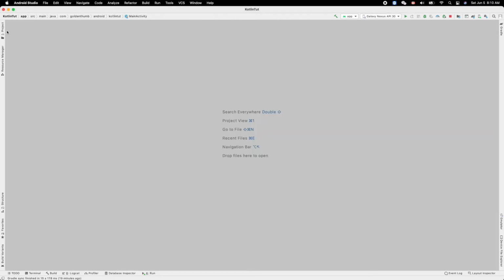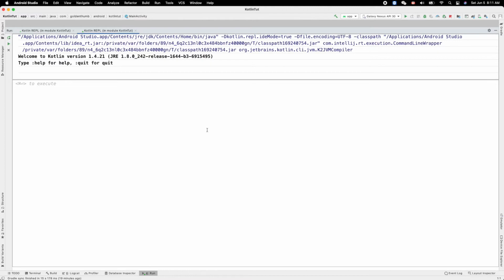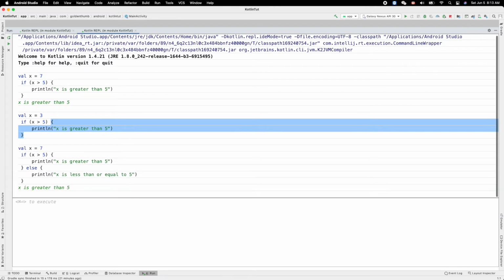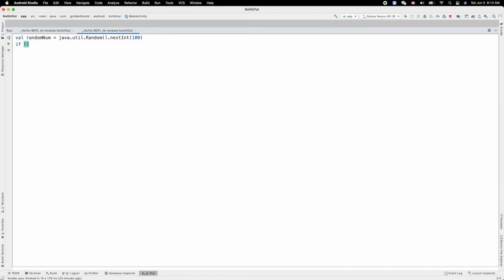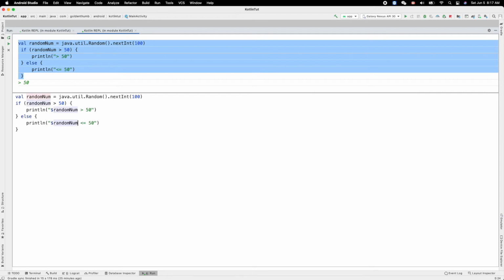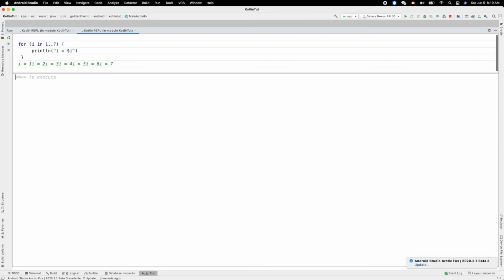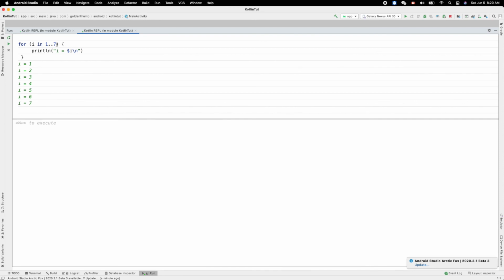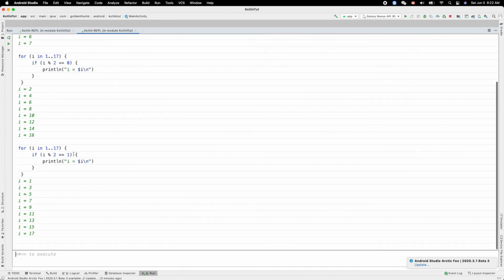Kotlin002: if-else and for loop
If-else and for loop are the two most important things in almost any programming language. Kotlin is no exception.